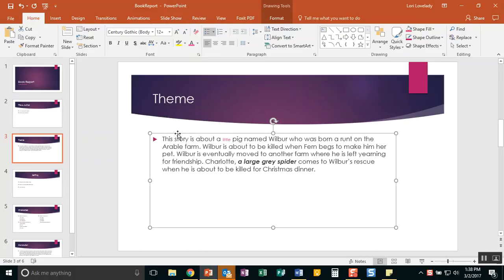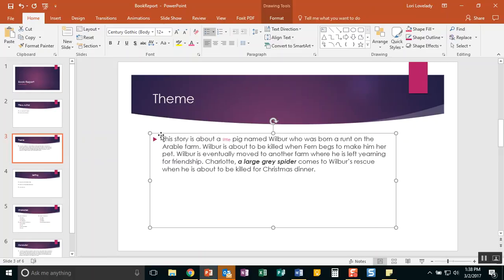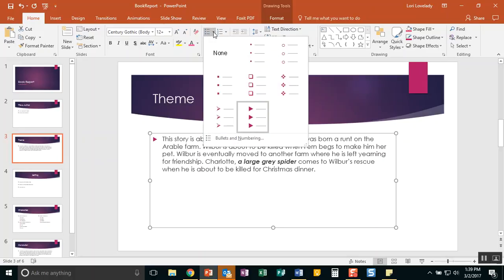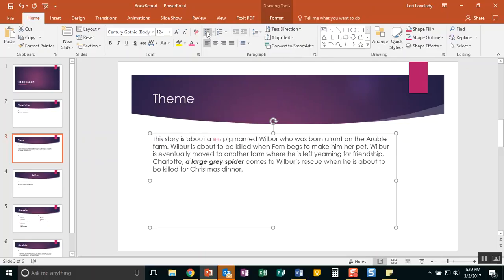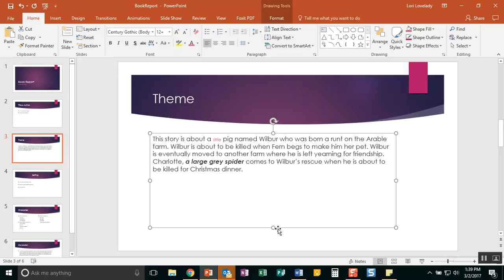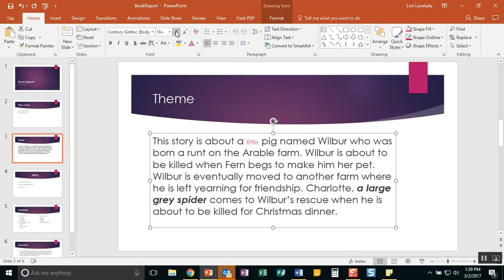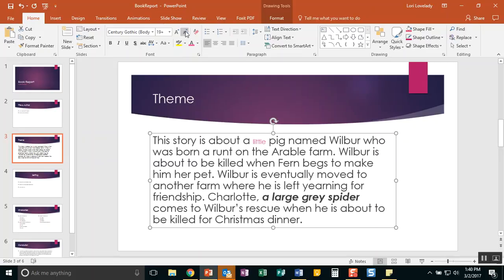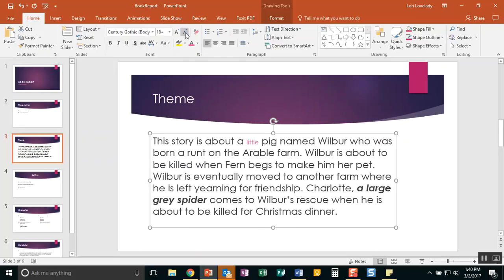Paragraph Formatting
Basic paragraph formatting.